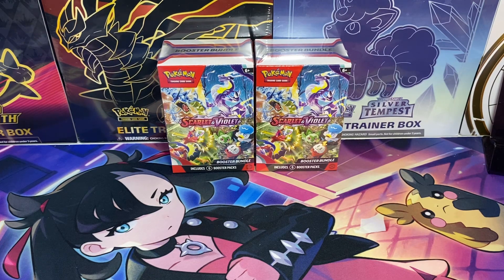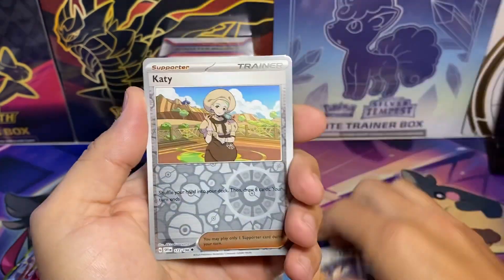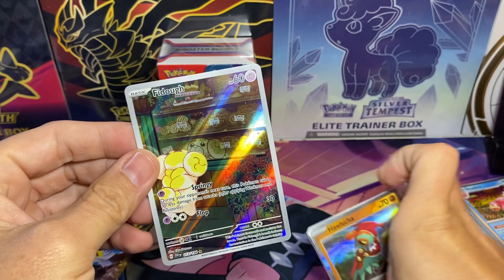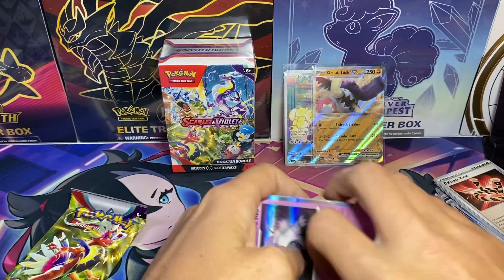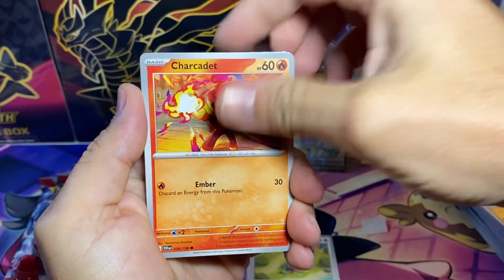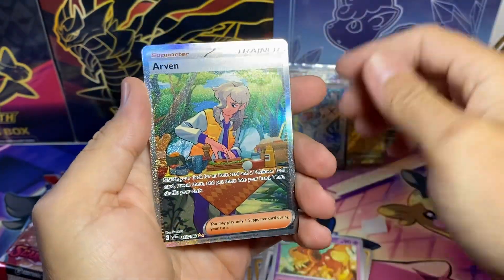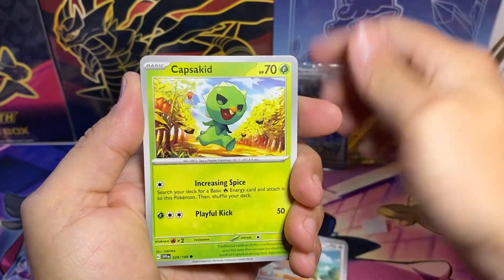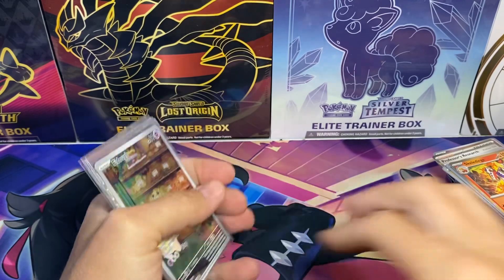Scarlet and Violet booster bundles!!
I opened up 2 Scarlet and Violet booster bundles and pulled the Gyarados Ex ultra rare. No Miriam yet but I will keep trying.